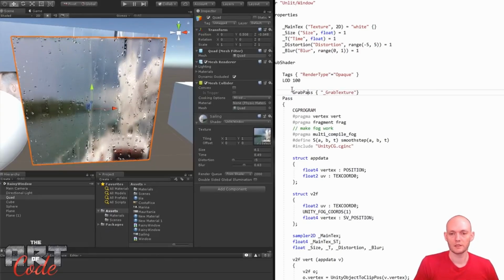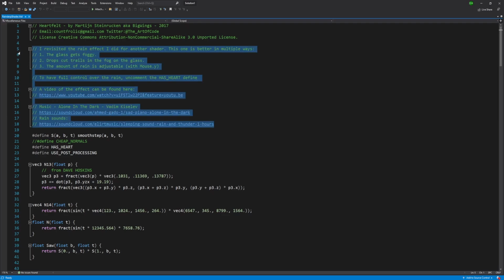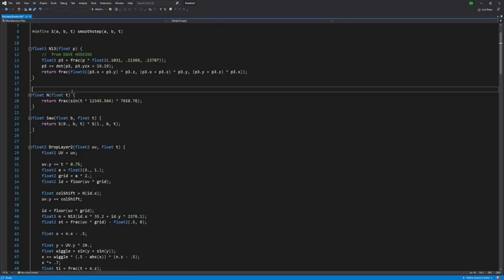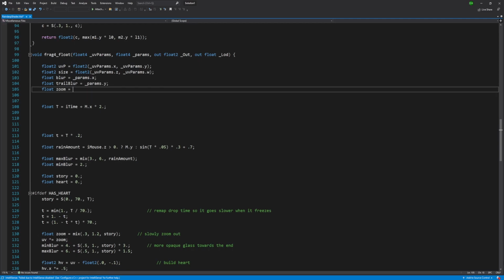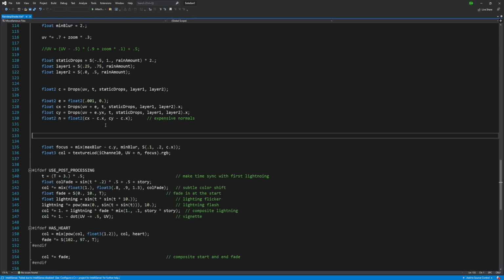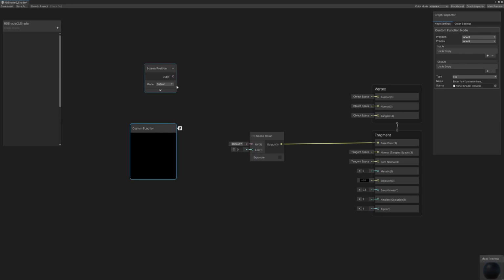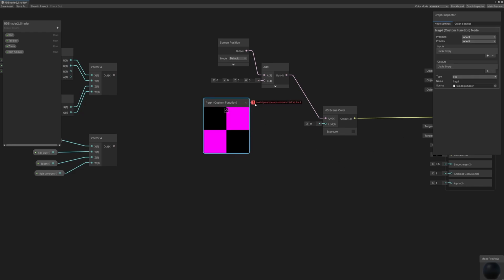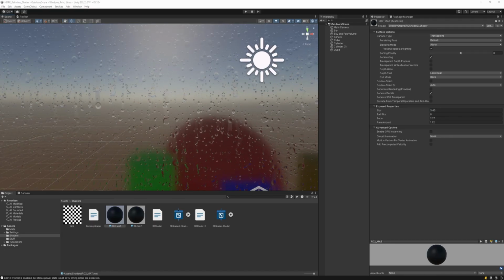Unity HDRP Raindrop Shader Tutorial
In this video we convert Martijn Steinrunken's Heartfelt raindrop shader code from HLGL to HLSL to use in Unity's HD render pipeline.

Just remember that this shader and all derivative works are covered by a creative commons share-alike non-commercial license and is for demonstrative purposes only.

All of the resources and info are linked below if you get stuck. There are a number of ways you could approach a conversion like this but I chose the method I was most familiar with - guessing and brute force.

Try not to trip over the Australian humor and if you have any questions or suggestions then whack 'em in the comments section, strewth Vegemite on a barbie or whatever.Enjoy!